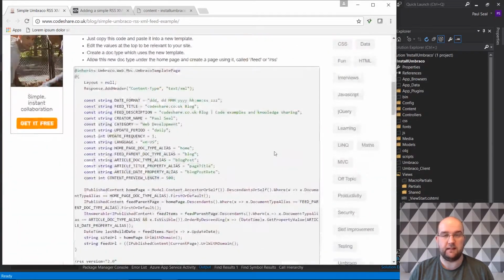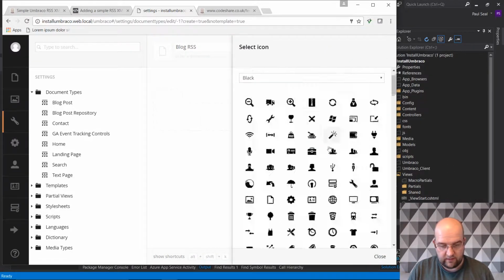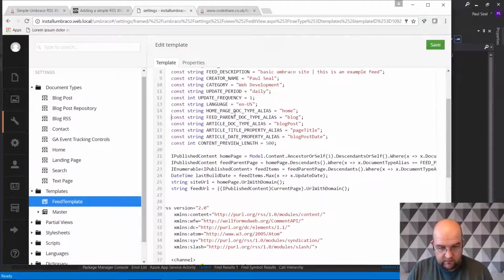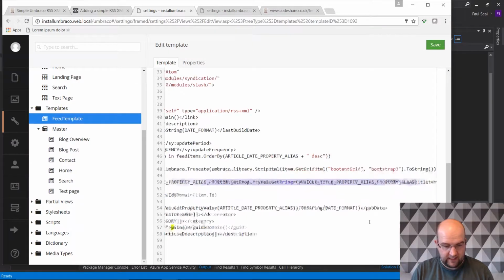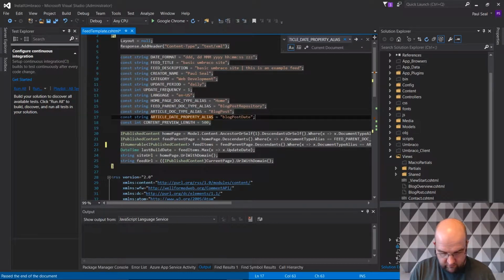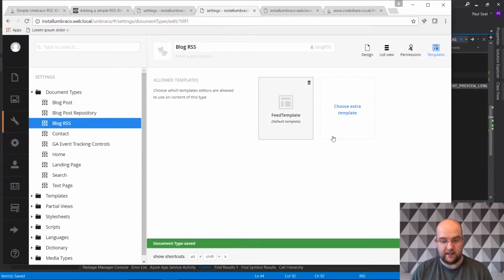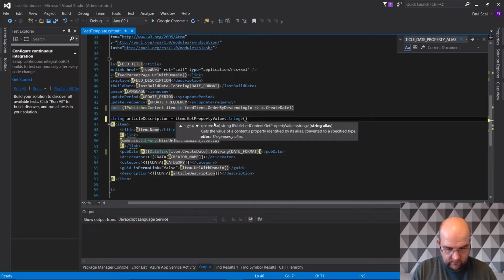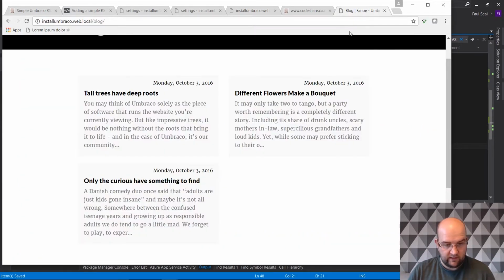Simple Umbraco RSS XML Feed Example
This video shows how you can implement the code I wrote for you own RSS feed in an Umbraco site.

If you are stuck, please comment on the video and I will try to help you.